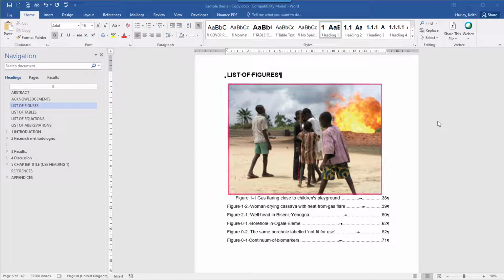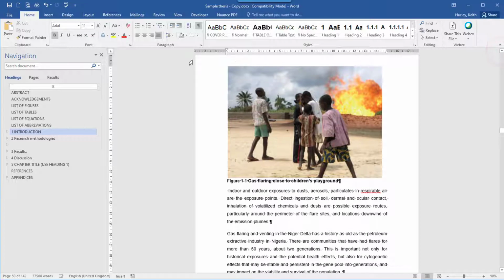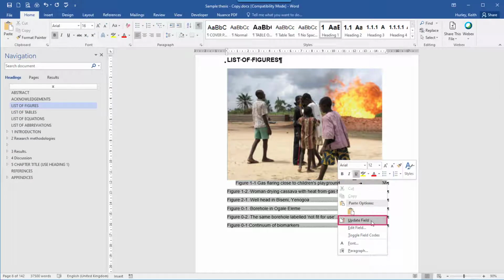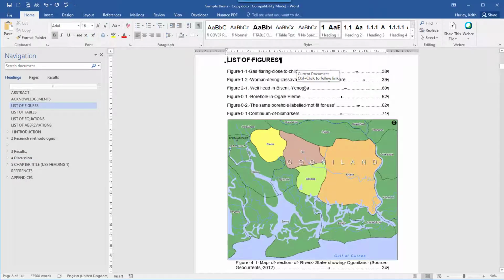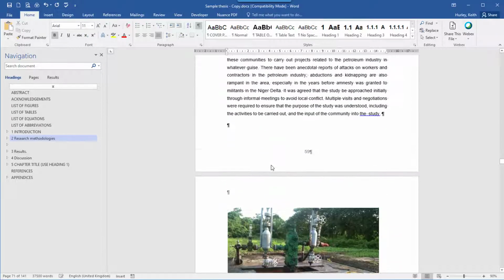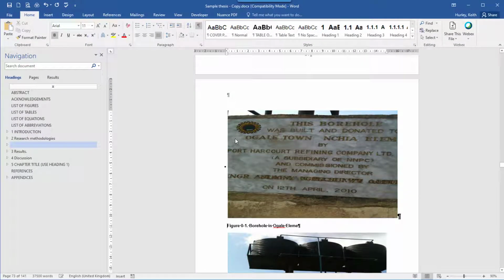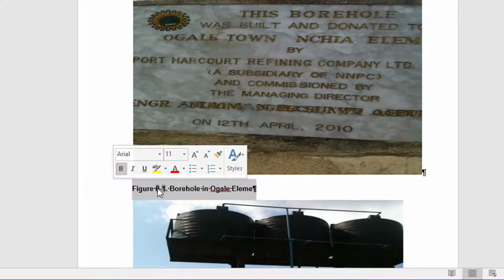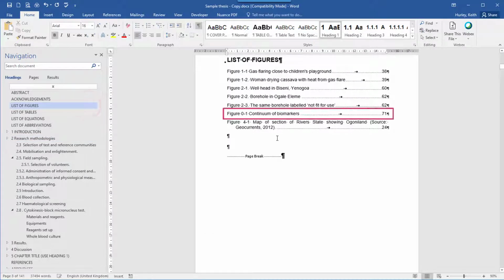Thesis template: Fixing the List of Figures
In this video we demonstrate how to *correct common issues associated with a List of Figures.*

0:00 Removing images from the List of Figures
2:15 Correcting caption numbers (e.g. caption numbers displaying chapter number zero)